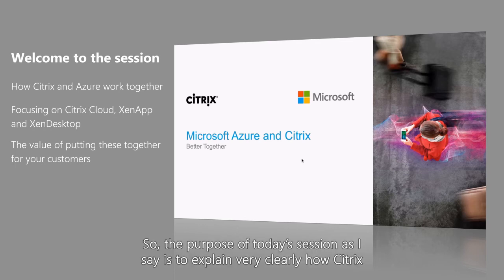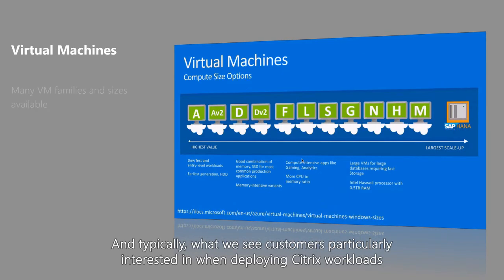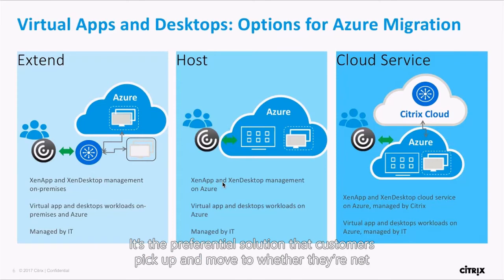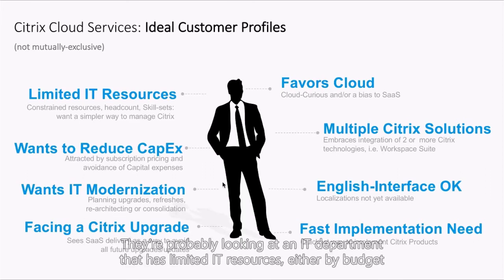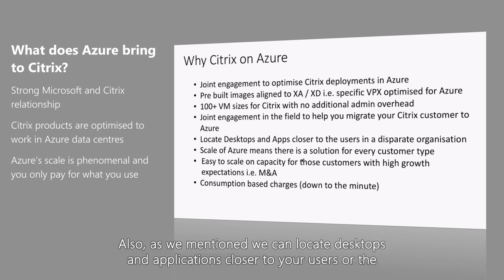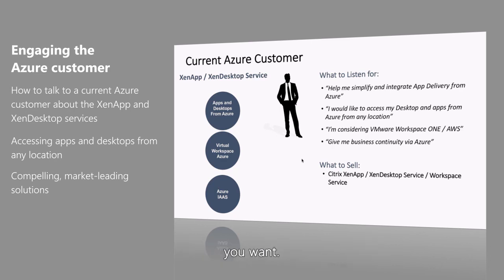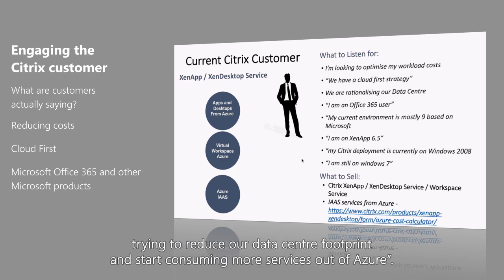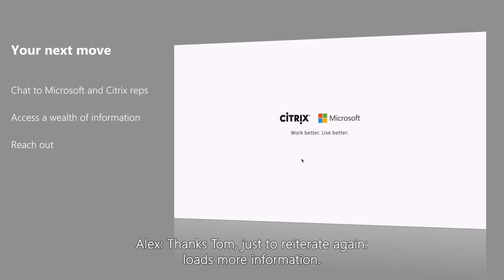Citrix Cloud on Azure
Understand the value of Citrix and Microsoft Azure together and how you can give better experiences for your customers.